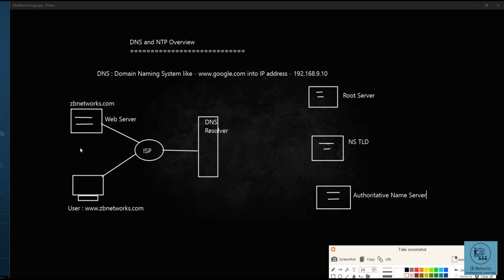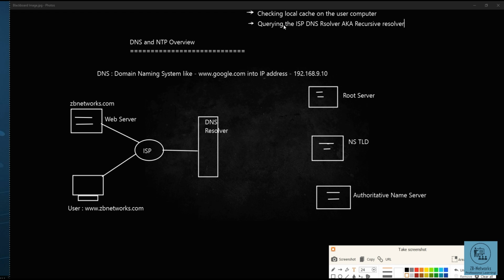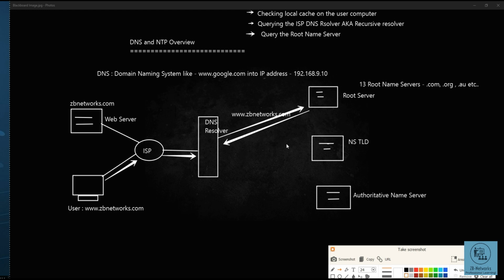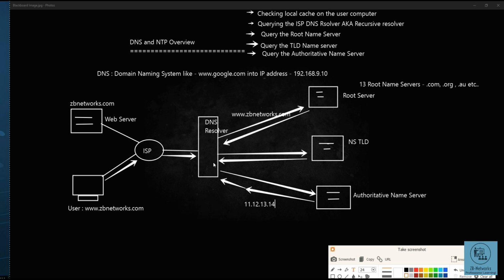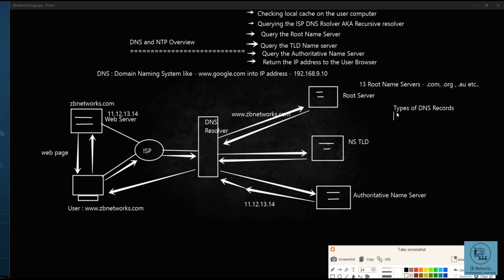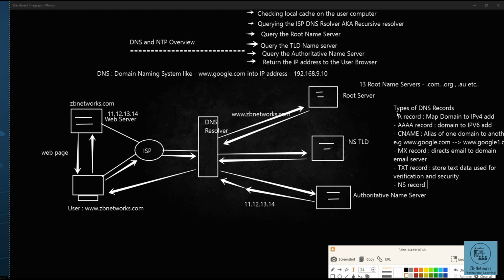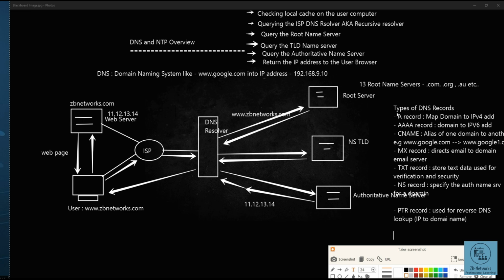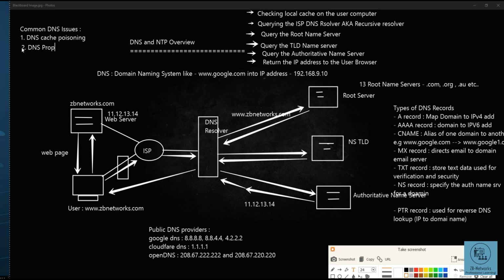DNS Overview Unlocking the Secrets of DNS: A Comprehensive Guide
In this informative video, we unravel the complexities of the Domain Name System (DNS) — the backbone of the internet that makes it possible for us to browse websites without memorizing long strings of numbers. Whether you are a complete beginner or someone looking to brush up on your networking knowledge, this video is designed to guide you through the essential concepts, including:

What DNS is and why it's crucial for internet navigation
How DNS works: A step-by-step explanation
The DNS hierarchy and its components
Common DNS records and their functions
Tips for troubleshooting DNS issues
Join us on this educational journey as we demystify the technology that powers our digital world!

👉 Show your support and become part of our community by sharing this video with friends and colleagues who might benefit from understanding DNS!